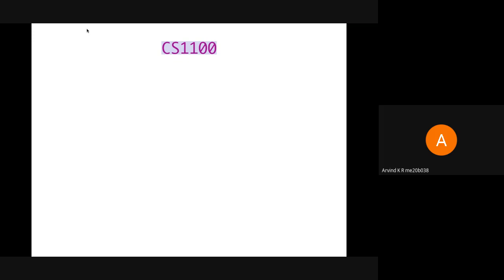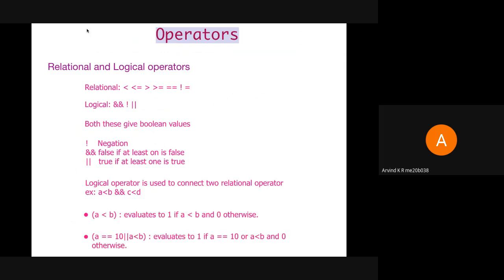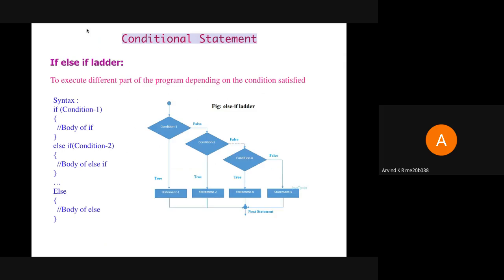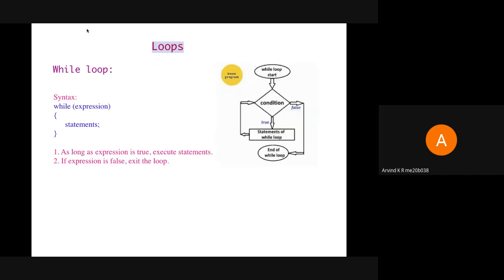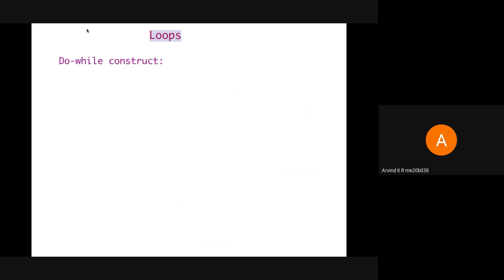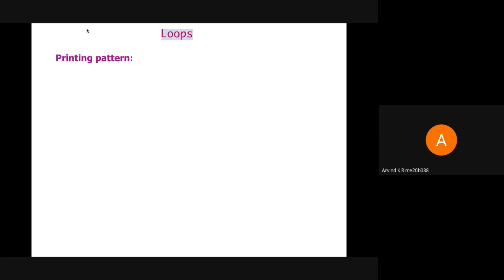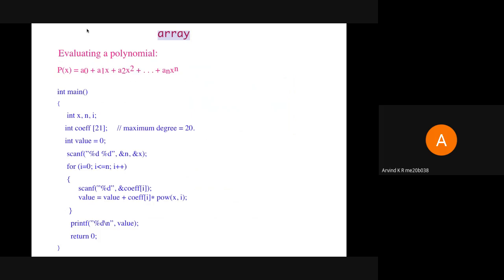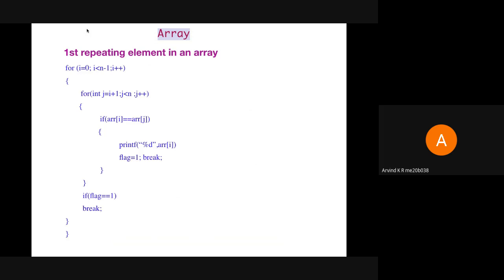Input & Output Statements; Operators; Conditional Statements; Loops; Jumping Statements & Arrays